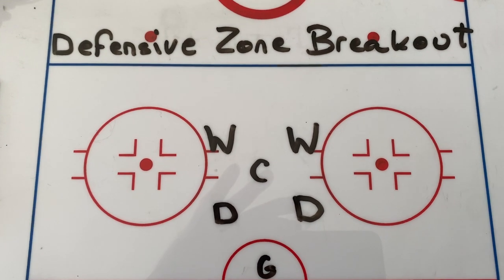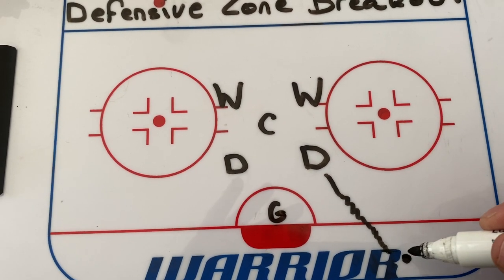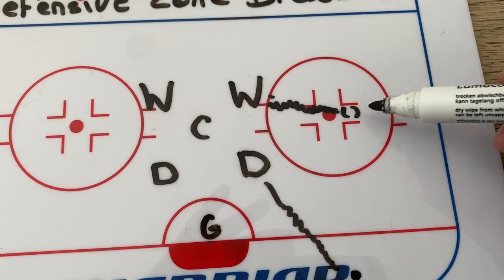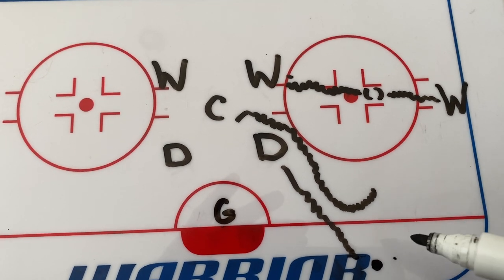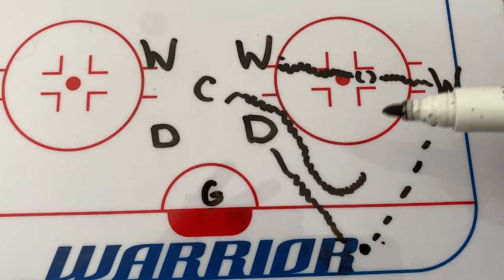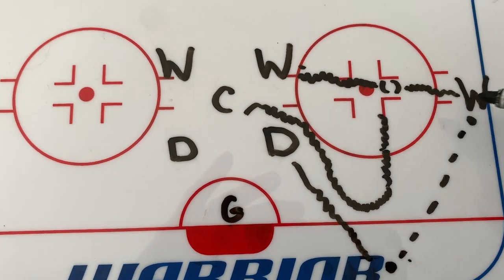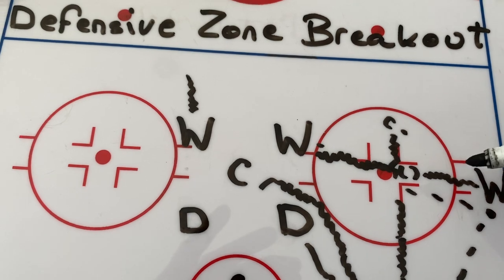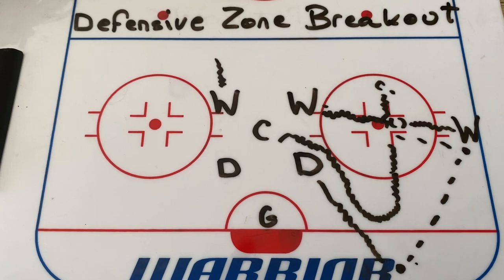Defensive Zone Breakout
Defensive zone Breakout Strategy